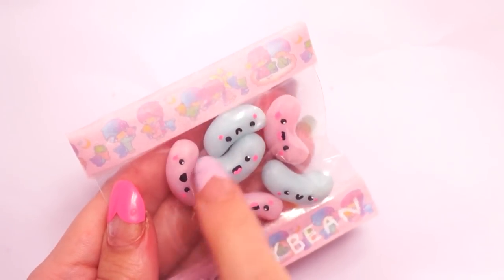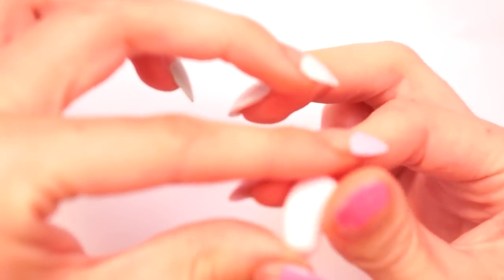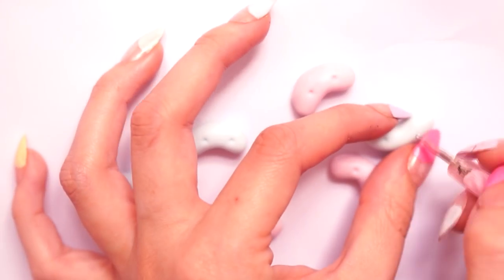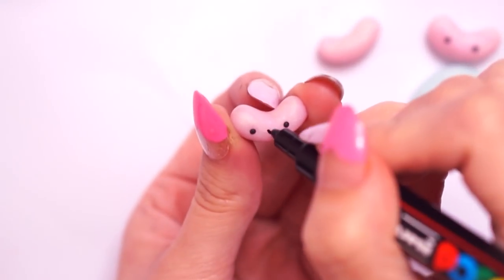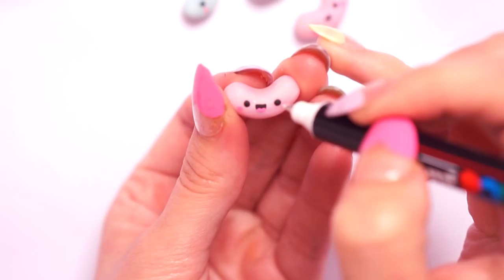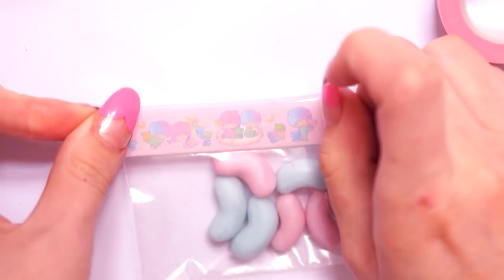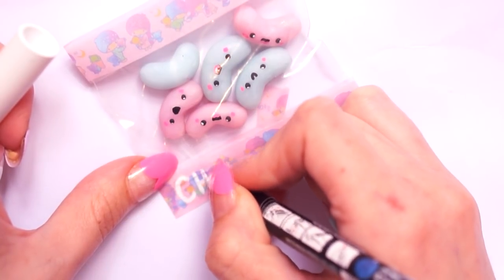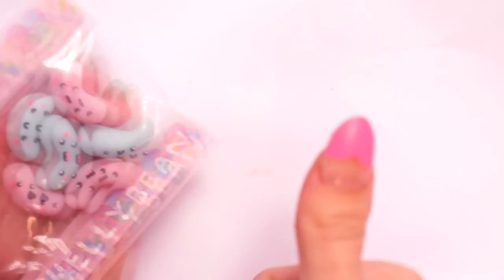DIY POLYMER CLAY JELLY BEANS (with packaging)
Hey everyone!

So for todays video I wanted to make a quick little polymer clay tutorial and i was going to make just the one little chelly bean but then i thought that wouldn't be fair, to make 1 chelly bean without any other friends soooo i went and made 6!

I also made the little jellybeans their own little packaging to snuggle up in like a lil sleeping bag or something! hahah

So the exact clays I used for this tutorial were:
Fimo effects - rose quartz, blue ice quartz
fimo soft - black

The pens I used were posca paint pens by a brand called uniball!

(edit: i just realised I called Lemonteacharm Alex... not 100% sure as to why! I know theyre called Jamie... I think maybe i was thinking of Alex from polymomotea at the time but... Jamie @ Lemonteacharm is who has been doing packaging recently that i love... i'll link her instagram

I hope you enjoyed todays quick video... fun fact it took me almost 2 hours to edit on a brand new editor that is so fancy i dont know how to use it... so please bare with me over the next few weeks whilst i get used to it!

I hope you all have a fab day

LOVE YOU LOTS LIKE CHELLY BEANS LOL

CHELSEY XOXOXO